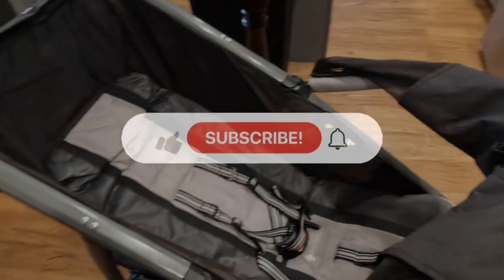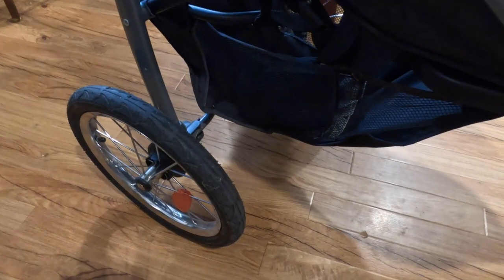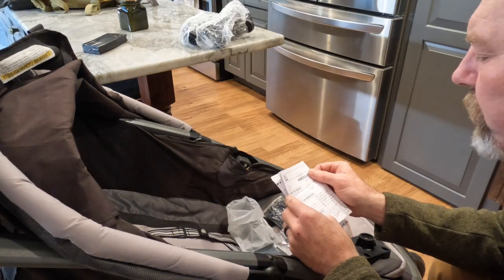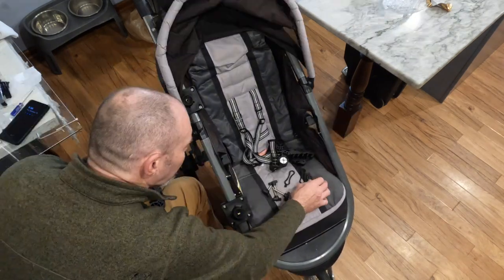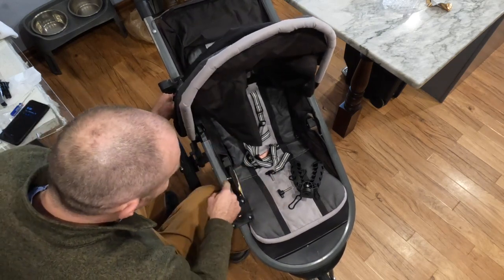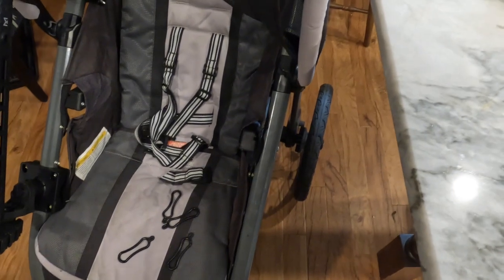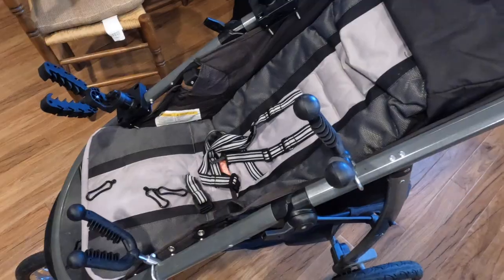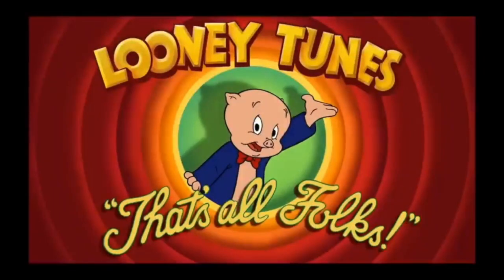D.I.Y Rifle Cart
I made a gun cart for the upcoming match.  I found a used stroller and bought some mounts.  Check it out!